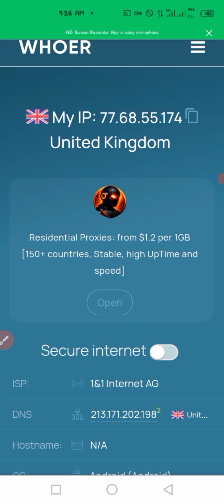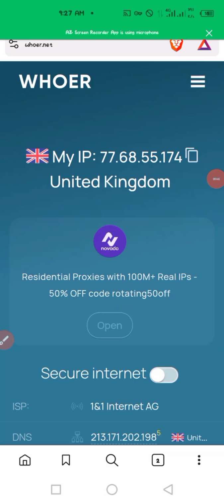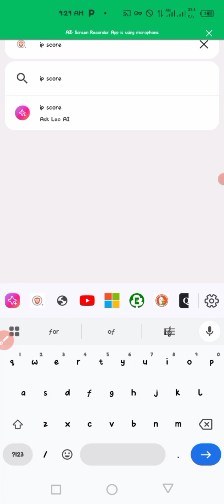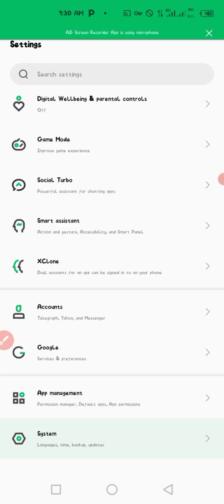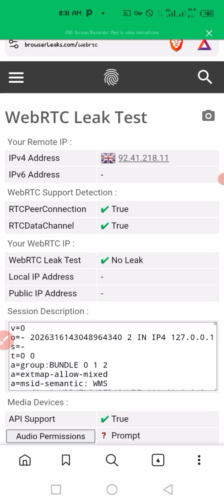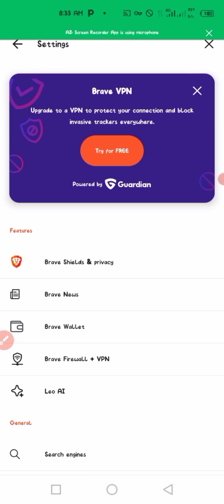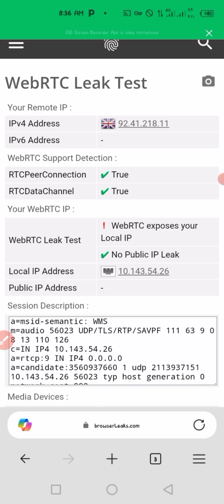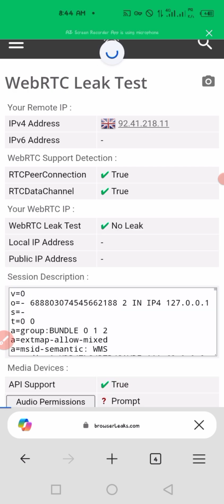Don’t Take Any Survey Until You Do This (2026 Guide)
Are you tired of wasting time on low-paying or rejected surveys?
In this video, I break down how to do proper analysis before taking any survey in 2026, so you can avoid mistakes and focus only on surveys that are worth your time.

You’ll learn:

What to check before starting a survey

How to spot low-quality or risky surveys

How to choose surveys with higher completion chances

Common mistakes most people make (and how to avoid them)

Smart survey strategies that still work in 2026

If you’re doing online surveys for extra income or just starting out, this guide will help you work smarter, not harder.